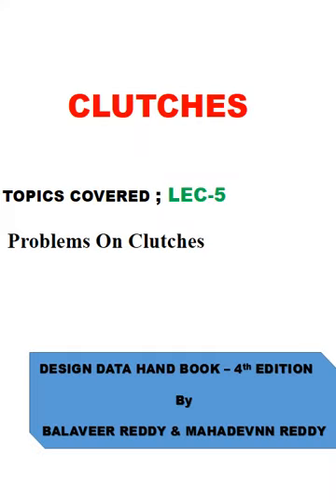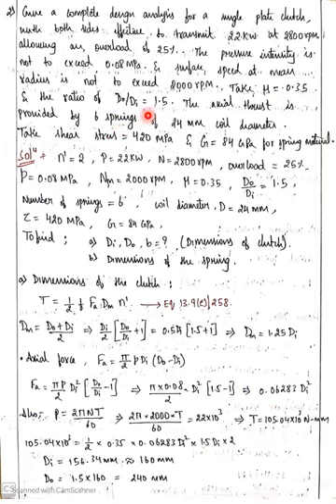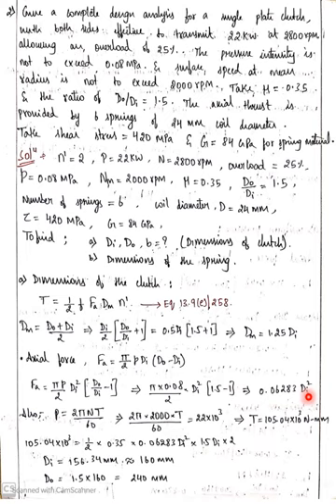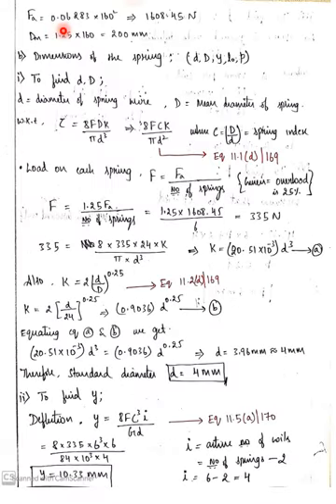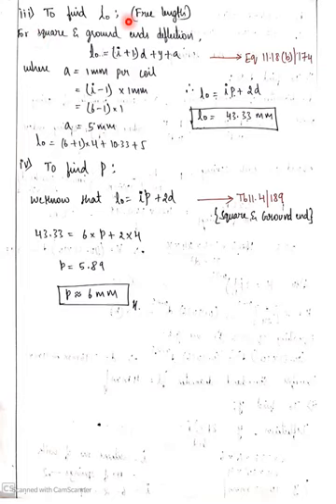DME2:- CLUTCHES LEC 5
Topics Covered

Problems on Clutches